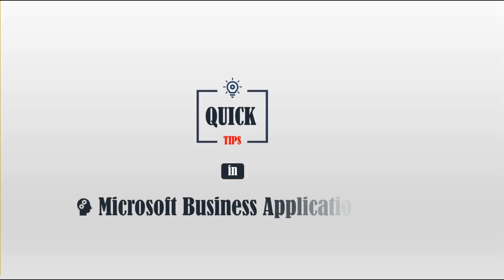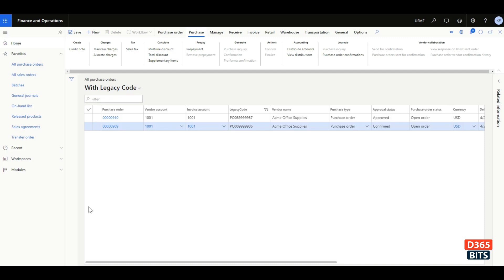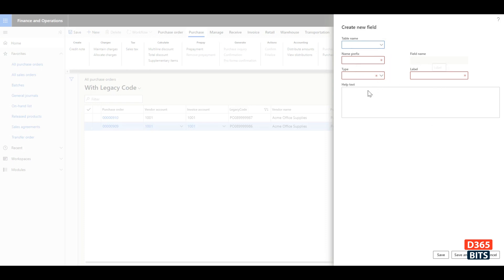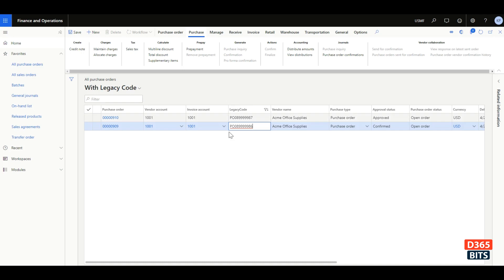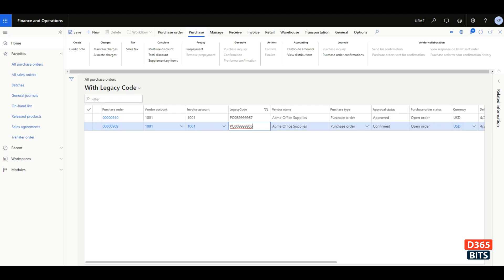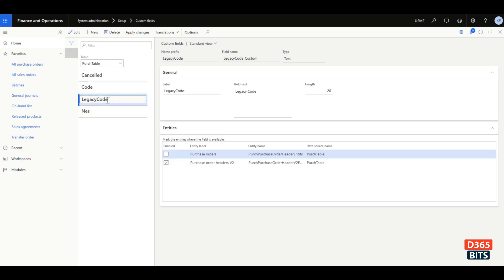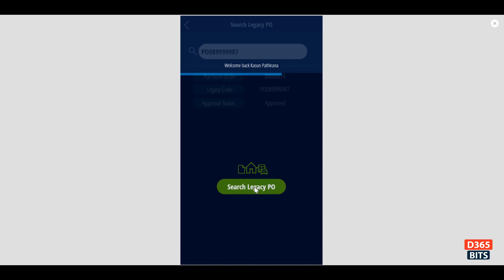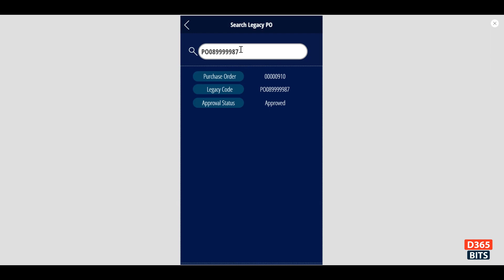Exposing Custom Fields in Data Entities D365FO - Quick Tips in Microsoft Business Applications - EP1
This is related to D365 Finance and Operations & Power Platform.
This will walk through on creating new field in D365FO and exposing custom field in Data Entity and use it in Power Apps.

Hope this will help you in day to day use of Microsoft Business Applications Journey.

Please find the blog post for step by step guide using below link.